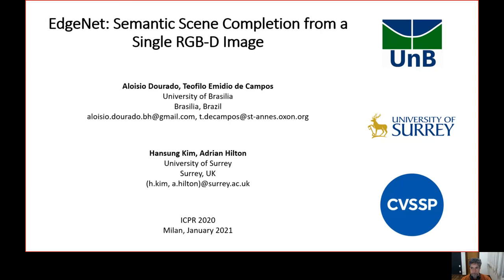EdgeNet: Semantic Scene Completion from a Single RGB-D Image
Presentation given at ICPR 2020. Further information and source code is available

Given an RGB-D image, the goal of semantic scene completion is to infer a complete 3D occupancy grid with associated semantic labels.
Previous works completely neglect the RGB channels from the input data or require a complex two step training process to merge RGB and depth data.
Our Edge-Net representation encodes colour information in 3D space using edge detection and flipped truncated signed distance (F-TSDF), which improves semantic completion scores especially in hard to detect classes, with an end-to-end 3D deep neural network.